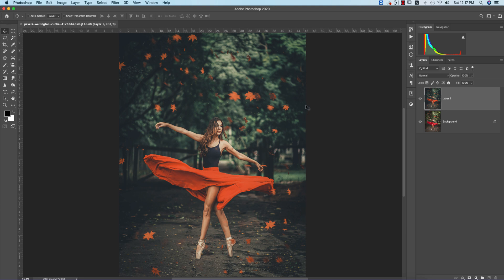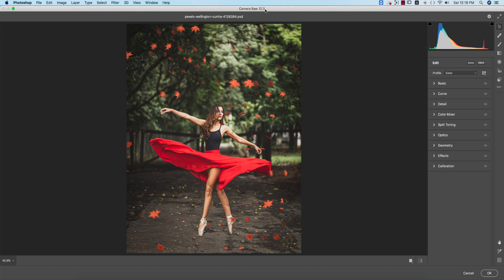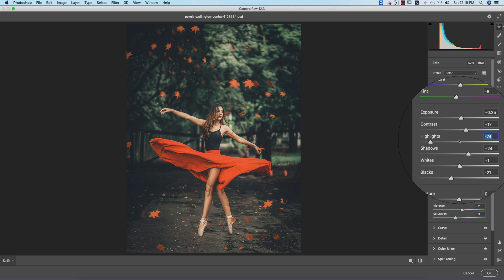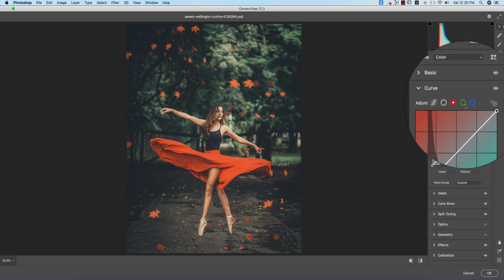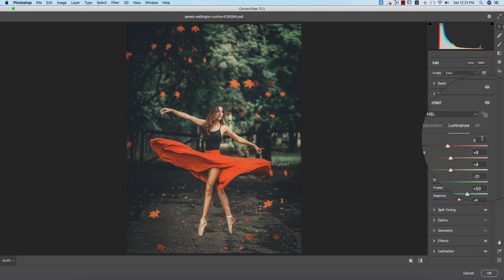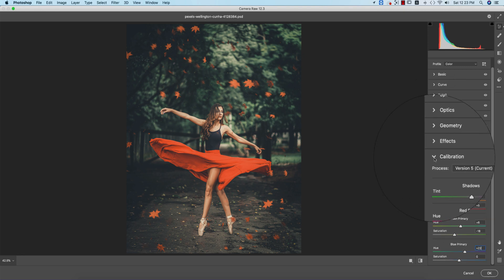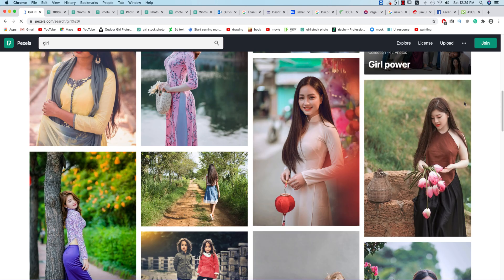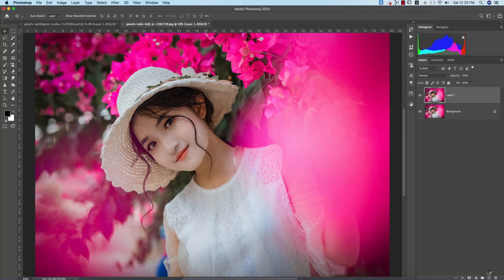Photo editing photoshop cc | Fall Color camera raw presets 2020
🔻USE VPN for avoiding download problem🔻

presets,
presets for lightroom,
preset base alight motion,
preset alight motion,
presets for video star,
preset zero glitch,
preset base,
preset download,
preset lightroom,
preset lightroom mobile,
preset junkies,
preset alight motion amv,
preset alight motion badass,
preset alight motion ff,
preset alight motion dj,
preset app,
preset alight motion amv naruto,
preset alight motion anime,
preset builds 2k20,
preset base alight motion badass,
preset base alight motion soft,
preset base alight motion aesthetic,
preset base alight motion couple,
preset base alight motion qr code,
serum r&b presets,
omnisphere r&b presets,
r&b presets,
massive r&b presets,
sylenth1 r&b presets free,
r&b presets fl studio,
r&b presets free,
massive r&b presets free,
preset class,
preset contest gacha club,
preset color,
preset collab alight motion,
preset collection,
preset cinematic lightroom,
preset clip pack video star,
preset ccp,
nasty c presets,
preset alight motion c,
preset ff dj cest lavie,
preset am lagu c'est,
preset dj c'est,
preset download link,
preset download lightroom,
preset diaper bag,
preset download free,
preset dng,
presets dark,
preset download kaise kare,
behringer poly d presets,
behringer model d presets,
model d presets,
tomatoshade r&d preset,
moog model d presets,
d flip flop preset and clear,
preset alight motion d,
preset 3d,
preset edit,
preset editing lightroom,
preset edit alight motion,
preset effects premiere pro,
preset edit fortnite,
preset effects,
preset effect alight motion,
preset etsy,
e girl preset,
preset preto e branco lightroom,
comprei presets e agora,
preset ae,
presets lightroom preto e branco,
preset e sertifikat,
preset preto e branco,
preset laranja e azul,
preset free,
preset for dark skin,
preset for instagram,
preset fortnite,
preset filters,
preset for video star,
preset flix,
preset i.f.l.y,
preset alight motion f,
preset f,
preset am ff,
preset am f lagu bucin,
preset jedag jedug ff,
preset am f lagu imagination,
preset bucin ff,
preset gratis,
preset glitch fortnite,
preset ghost,
preset glitch gacha life,
preset gelombang,
g presets,
g presets lightroom,
polo g presets,
juno g presets,
g house presets,
g house serum presets free,
g house presets free,
pro equalizer presets g hub,
preset heaven,
preset hips golf swing,
preset how to download,
preset happy birthday,
preset hosbach,
preset hdr lightroom,
preset habibilhaq,
preset how to use,
skew ae preset,
h delay presets,
h reverb presets,
preset alight motion h,
preset am h,
preset intro,
preset in lightroom,
preset industry,
preset intro alight motion,
preset instagram,
preset iphone,
preset in lightroom mobile,
preset in photoshop,
i preset alight motion,
preset junkies vip,
preset junkies virtual riot,
preset jedag jedug alight motion,
preset jedag jedug,
preset junkies ep,
preset jindabaad,
ronny j presets,
j cole vocal preset,
j.i vocal preset,
presets triple j,
alight motion presets j hope,
preset am dj,
preset am lagu dj,
preset kaise download kare,
preset kaise download karen,
preset kinemaster,
preset korean,
preset kill limit,
preset kaise banaye,
preset korean lightroom,
preset kit,
10k preset,
k-391 presets,
preset alight motion kpop,
preset alight motion k,
k pop presets alight motion,
preset am lagu kpop,
k pop serum presets,
preset lightroom mobile free,
preset link,
preset lr,
preset lightroom free,
preset lightroom download,
l r presets,
l r presets download,
l&a mobile preset pack reviews,
preset alight motion l love you,
preset ff l,
preset l,
preset alight motion l,
preset manager sony vegas,
preset music,
preset mobile lightroom,
preset moody,
preset minimalist,
preset manager not working,
present mic,
preset meaning,
maplestory m preset skill,
lrm presets,
m audio venom presets,
korg micro preset m500,
m audio preset editor,
preset a.m,
preset a.m bucin,
preset a.m dj,
preset nation,
preset new,
preset no password,
preset nature,
preset night,
preset naruto alight motion,
preset nature lightroom,
preset neutral,
preset n track,